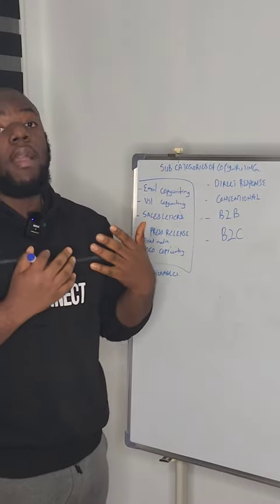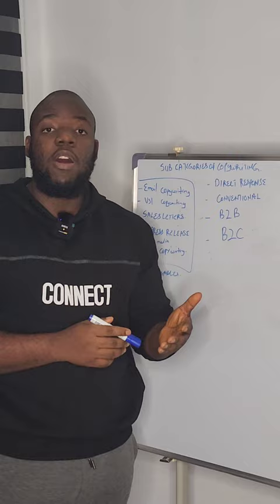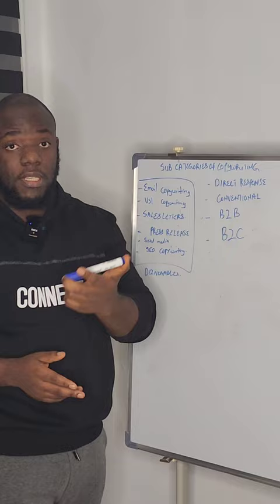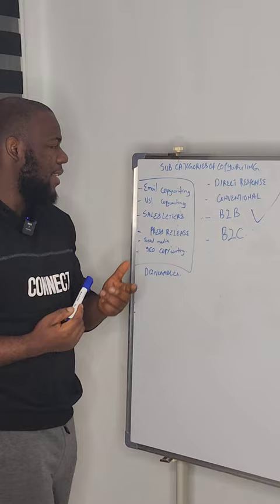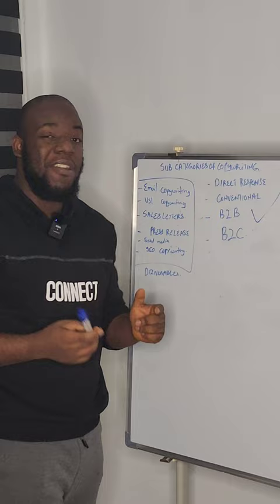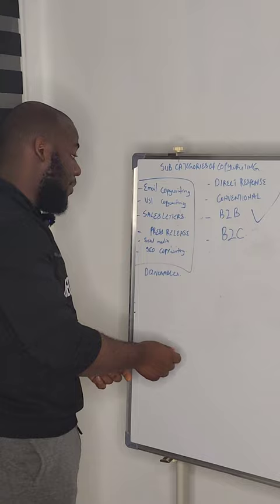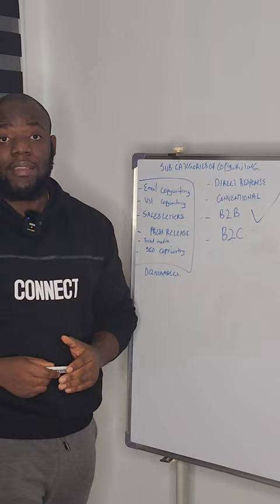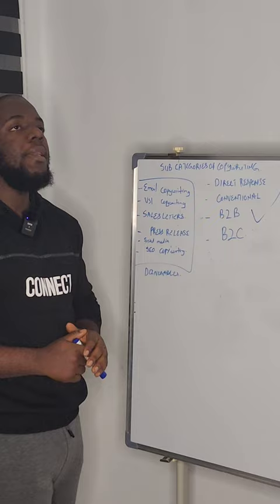What is copywriting and sub niches of copywriting